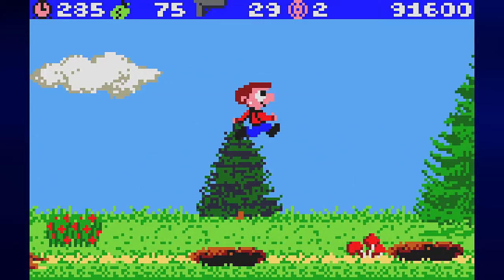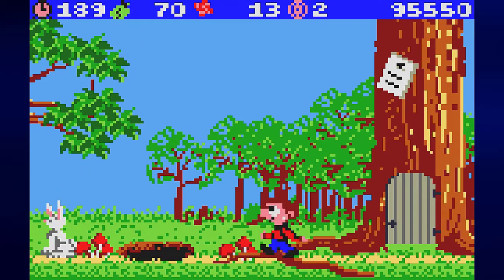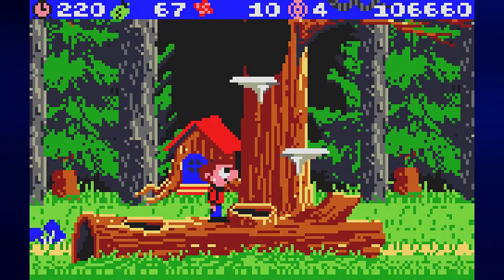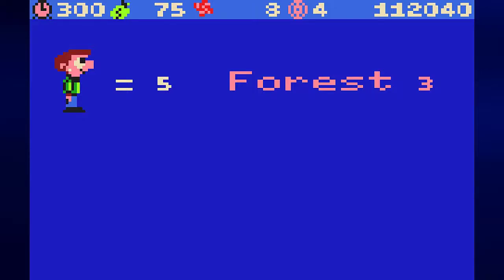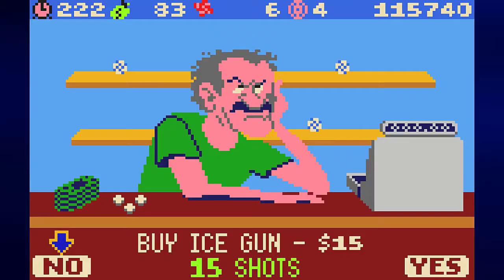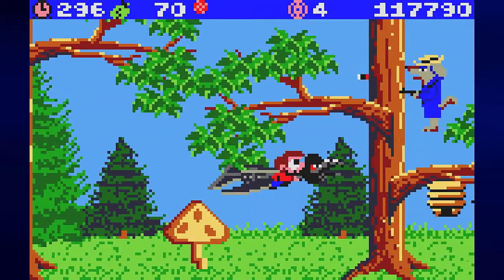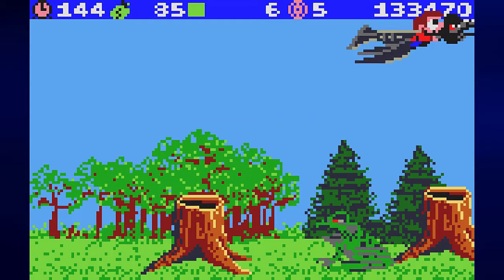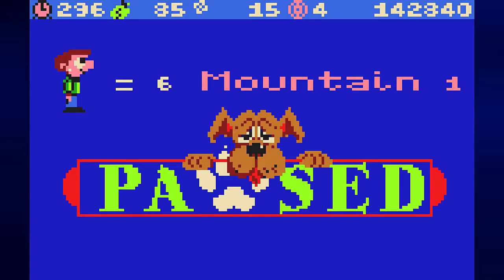Let's Play Scrapyard Dog (Lynx), Part 3: Forest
Our search for Scraps takes us to the forest, where all the local wildlife wants us dead and we eventually end up riding a bird and shooting at a giant, oversized frog.